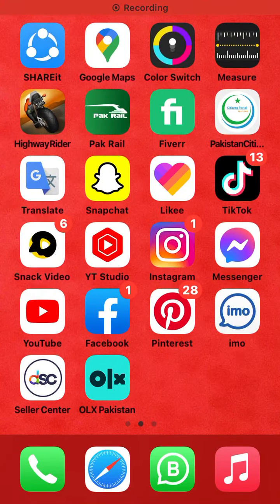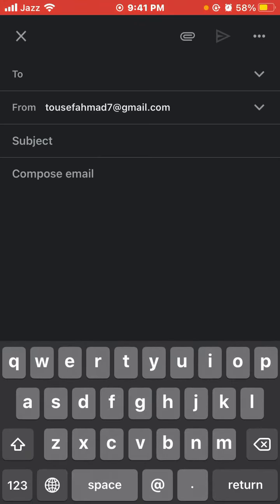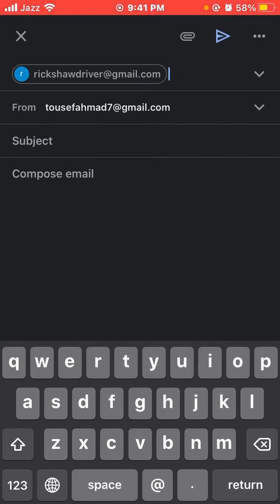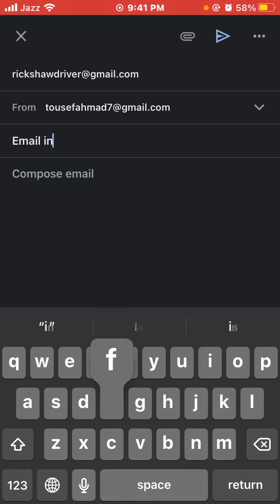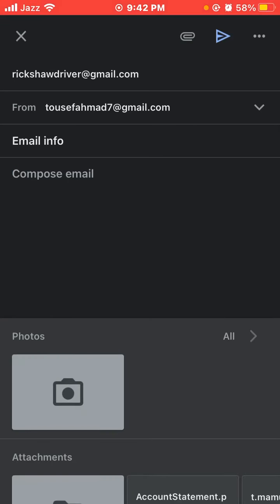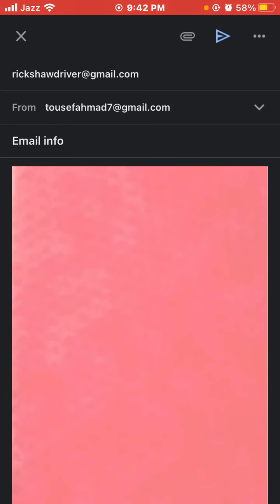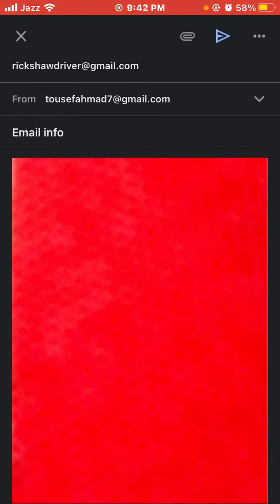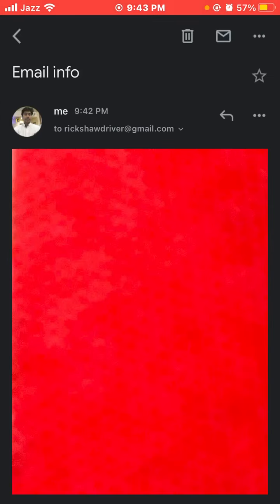How to Send Email from Gmail on iPhone | Sending Pictures by Email | Do It YourSelf.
How to Send Email from Gmail on iPhone | Sending Pictures by Email.

Hi, If You Sending Email From Computer, Now that you have your Gmail account set up it's time to compose your first email in the left menu pane click the plus button to compose a new email there are three main parts to the email that you'll always need to have recipients which are the people that you're sending the email to a subject which tells your recipients what the email is about.
And the body which is the message itself let's start by adding some recipients you can type one or more email addresses. Here if the person is already in your contacts you can just start typing their name and it will appear below then you can press the Enter key or the tab key to add the person you can add a lot of email addresses really quickly.
This way another way to add recipients is to click the word to and then you can select the contacts that you want. When you're finished click select for the subject you can just type something brief that describes what the email is about and in the body field you can type your message now before we send this email there are some additional things that we can do sometimes you may want to add recipients to the cc or BCC fields which stand for Carbon Copy and blind carbon copy is used a lot in the business world.